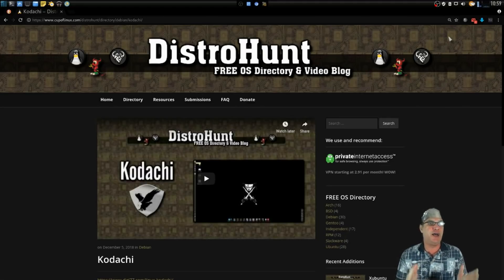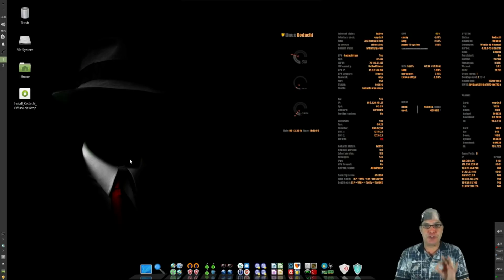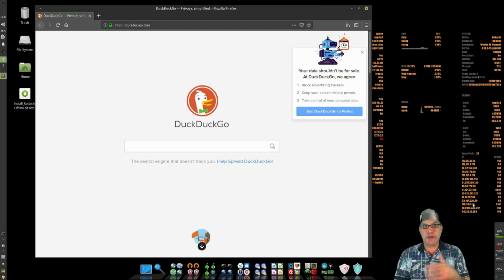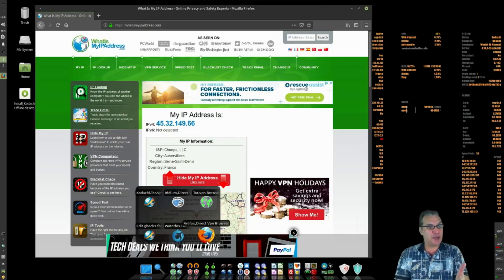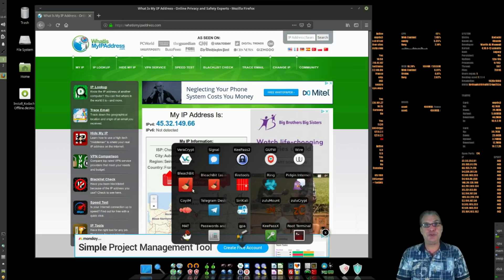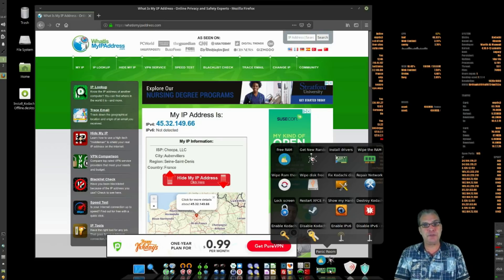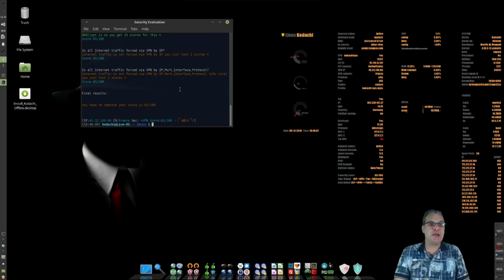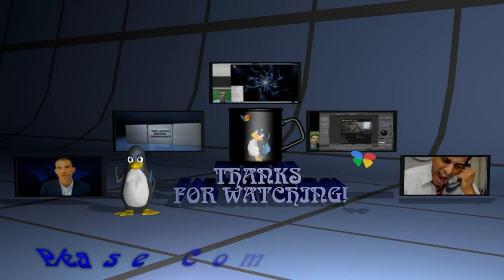DistroHunt: Linux Kodachi 5.5